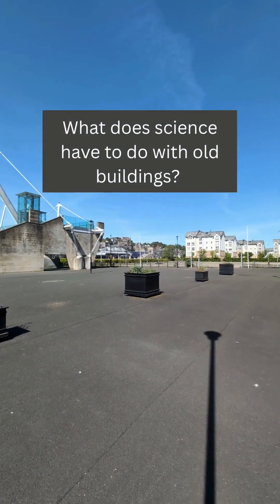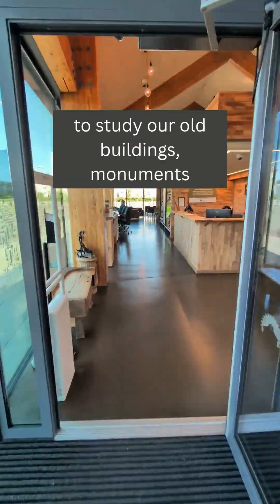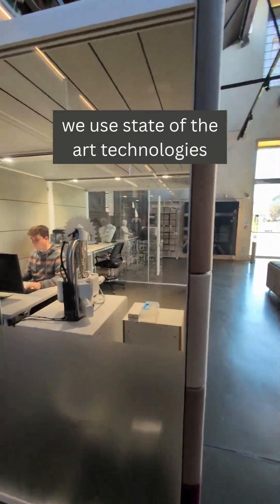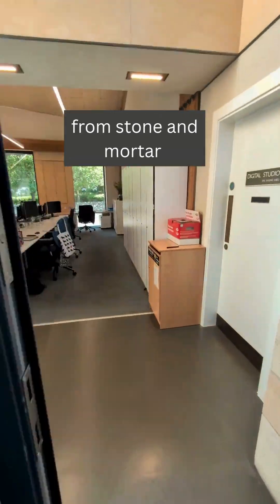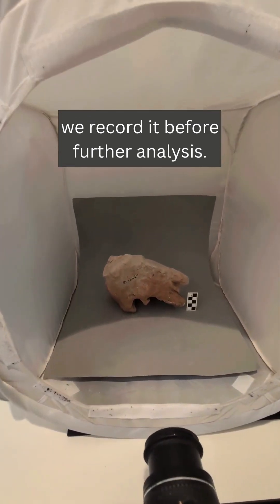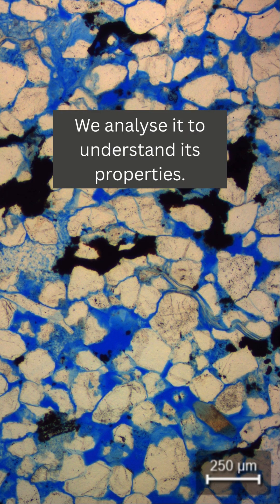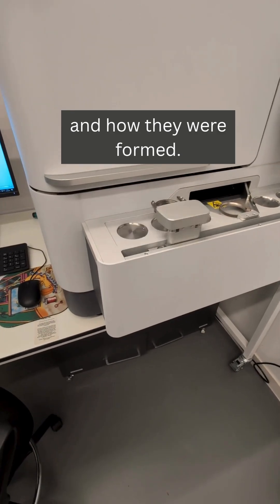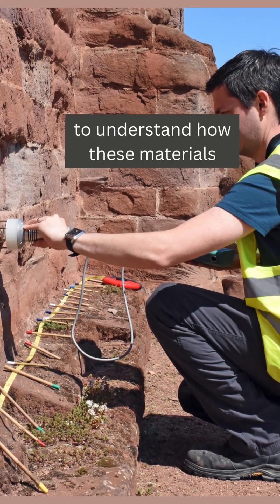How is science helping old buildings? Walk with us through our science lab and find out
How does science help us care for Scotland's older buildings? Watch and find out!

The historic environment is Scotland’s story and it belongs to all of us. It’s part of our everyday lives, it shapes our identity, it tells us about the past, the present – and even points the way to the future. With your support we can do more to share all our stories and look after Scotland’s heritage now and in the years to come.